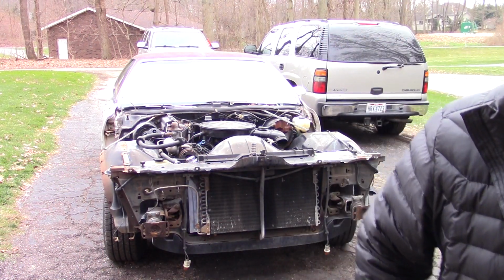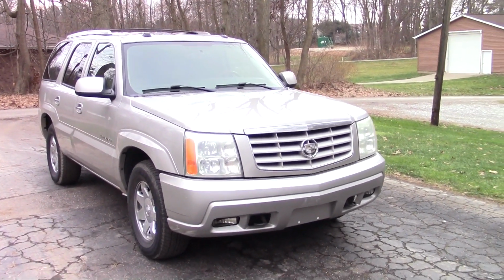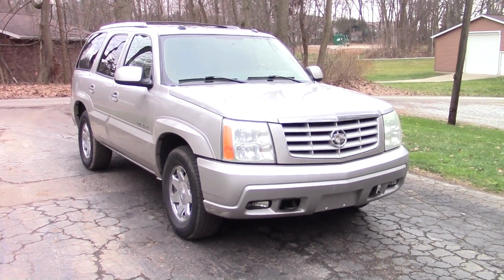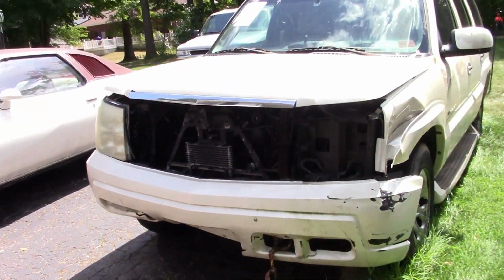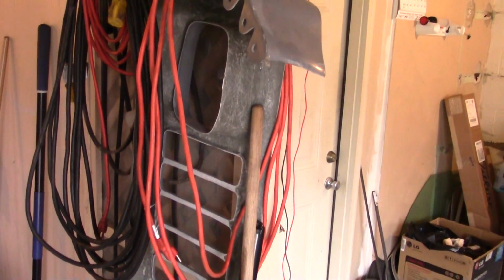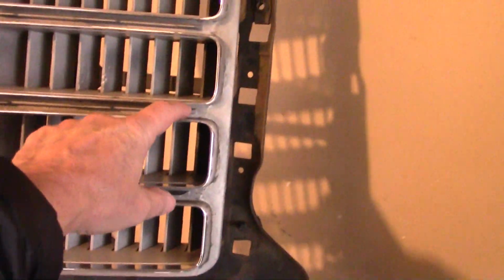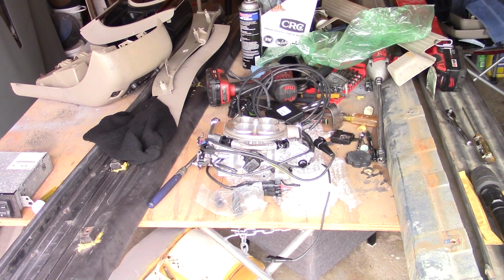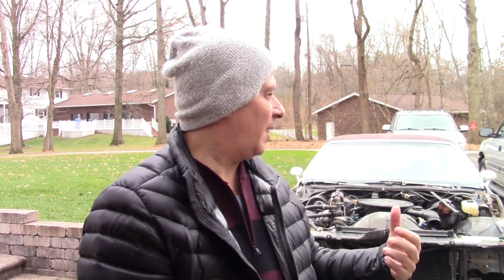1974 Pontiac Grand Am update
Some friends have been asking for an update on my 1974 Pontiac Grand Am so I have put together this video to discuss what it taking so long and future plans.  I also discuss some potential upgrades to the car to enhance drivability.    Holley Sniper fuel injection anyone?